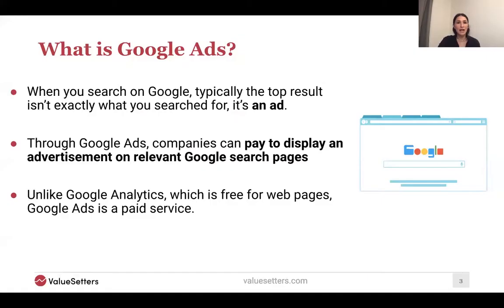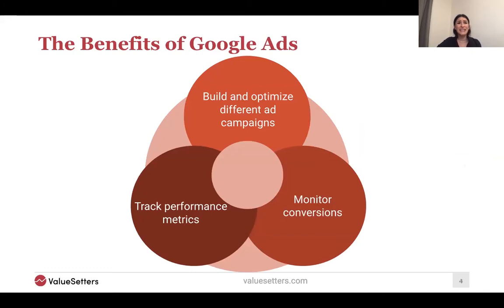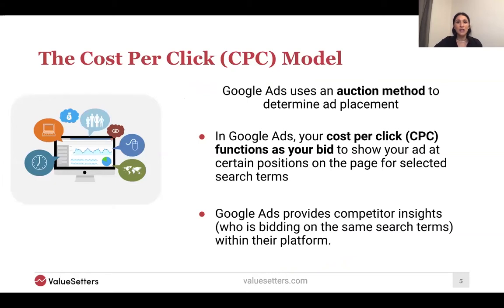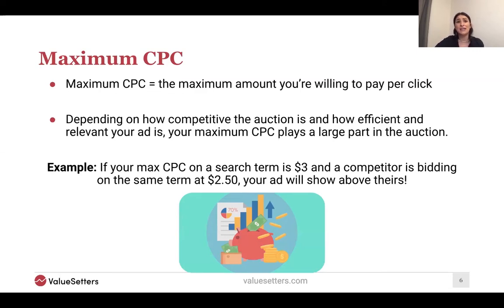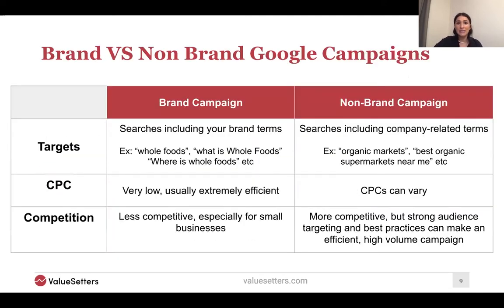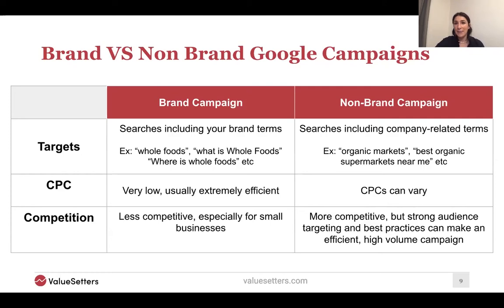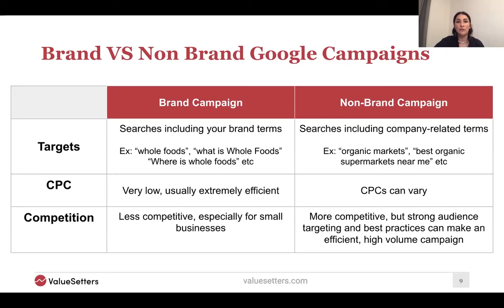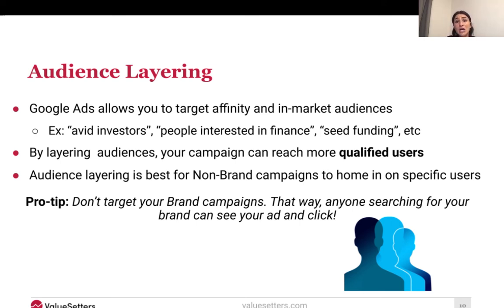Google Ads 101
ValueSetters SEM Manager Sophia Becker explains how businesses can leverage Google Ads and paid search to make the most out of their equity crowdfunding campaigns.